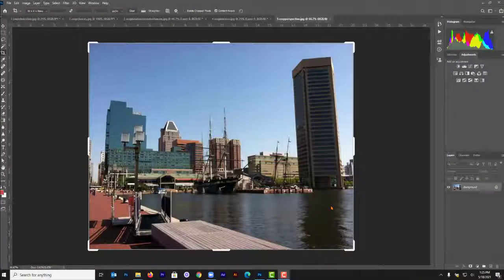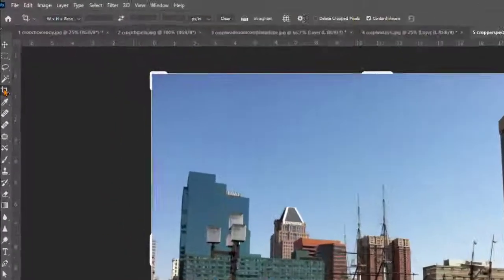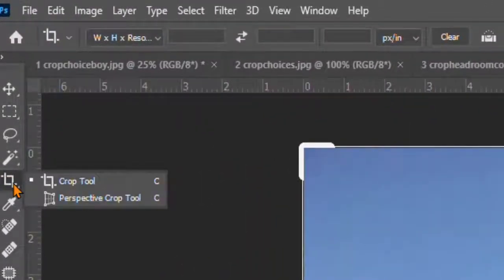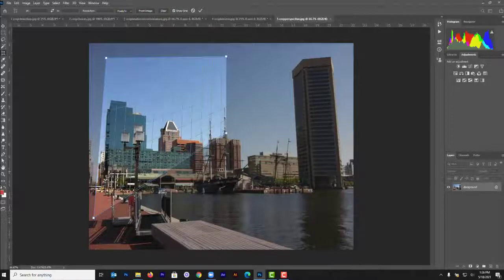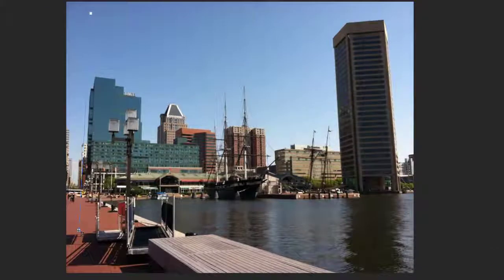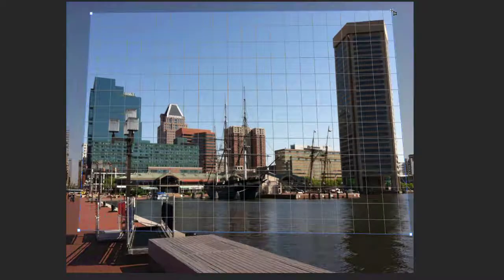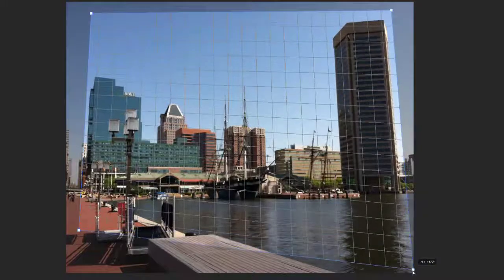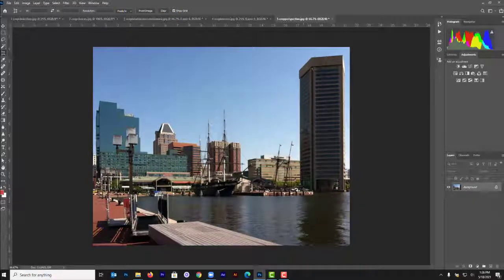How to fix warped photos with Adobe Photoshop Perspective Crop tool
Wide angle lenses distort photos so that lines are not parallel.  Adobe photoshop can fix them!